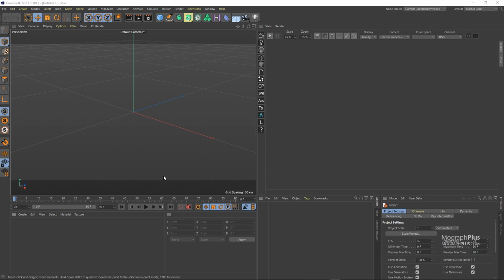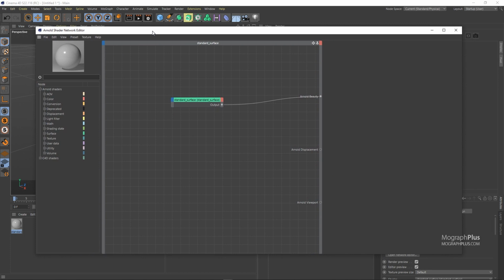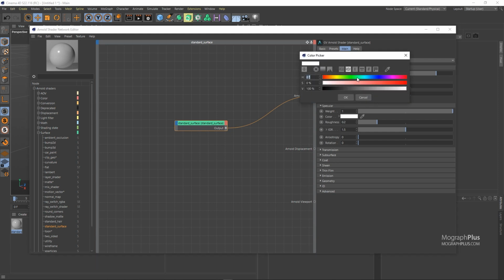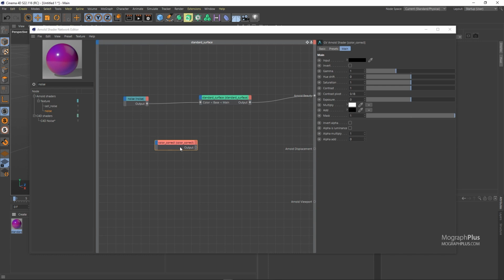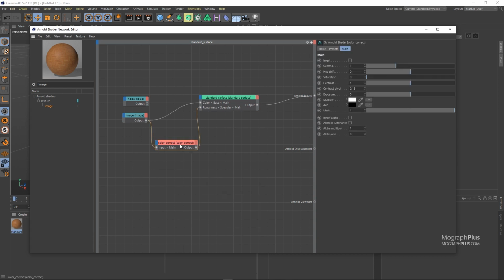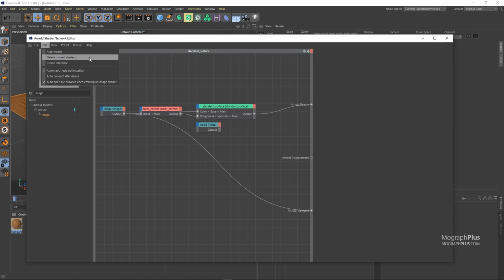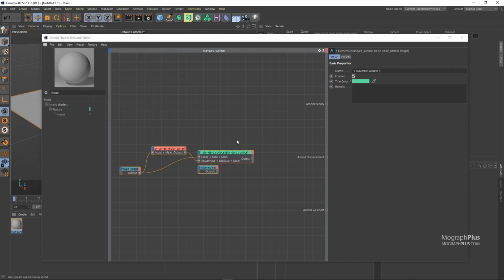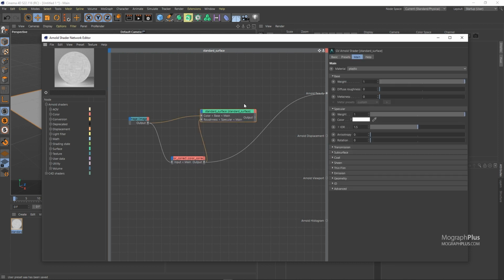0401 Arnold Shader Network